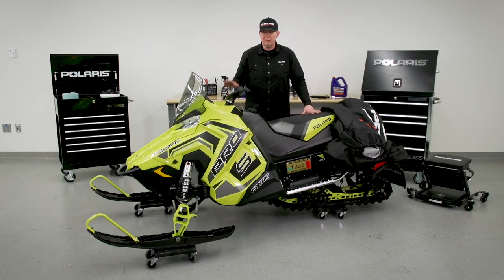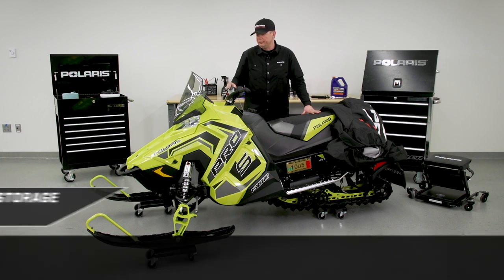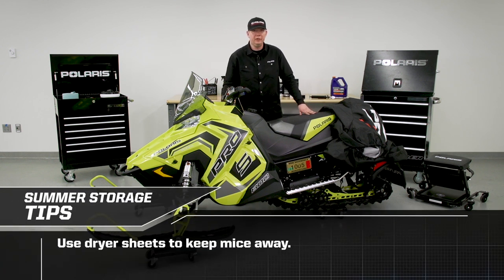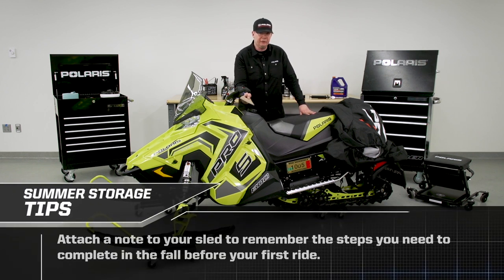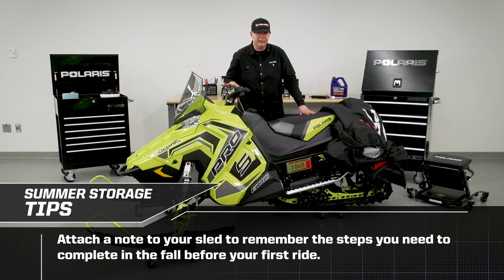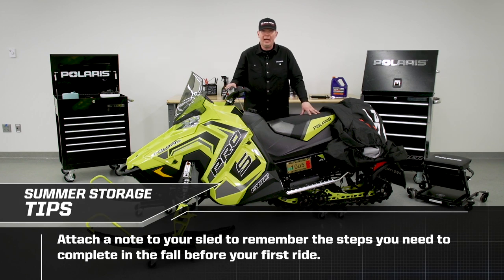Summerize Your Sled: Clean & Lubricate Your Snowmobile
Tips for properly storing your snowmobile during the offseason.